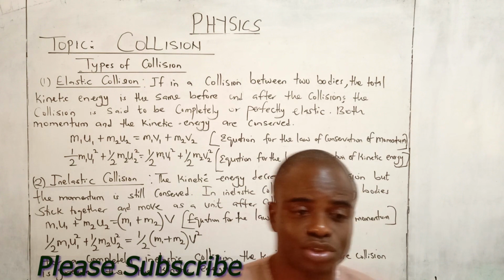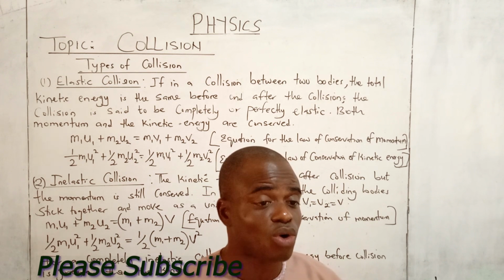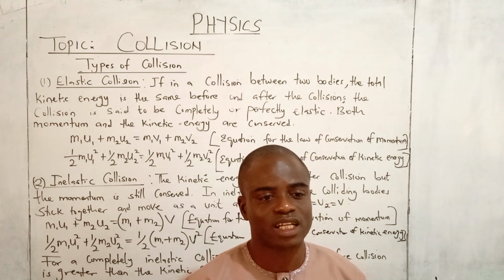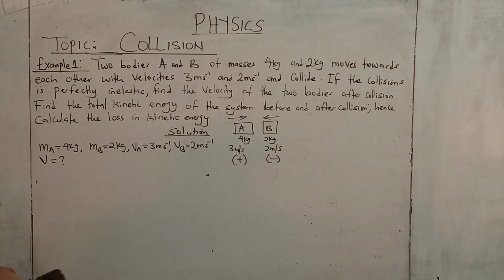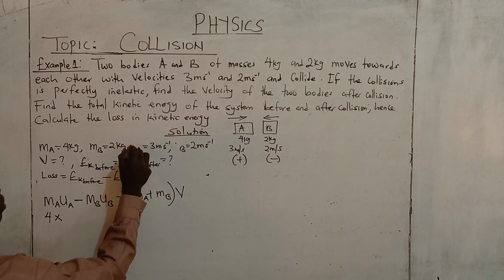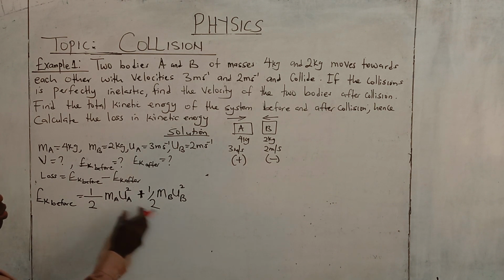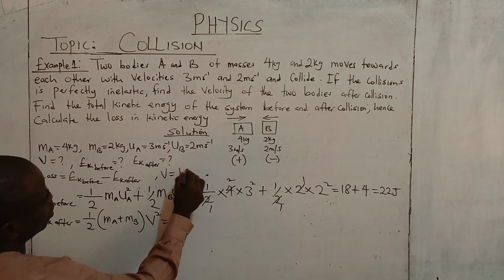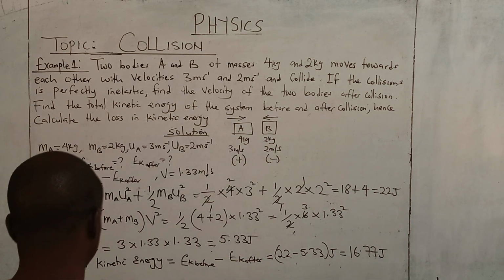Collision: Elastic and Inelastic collisions (SS2)